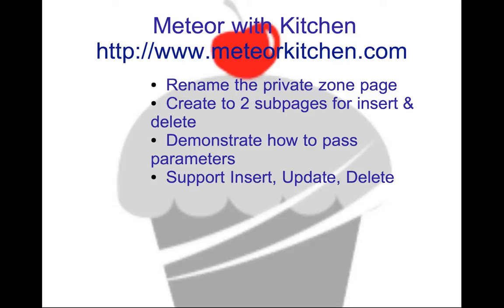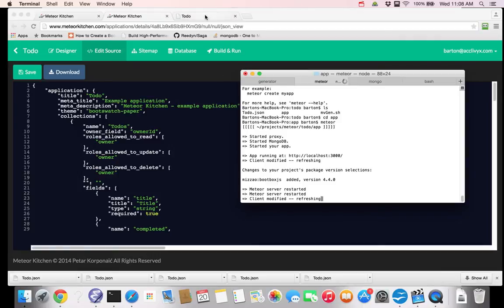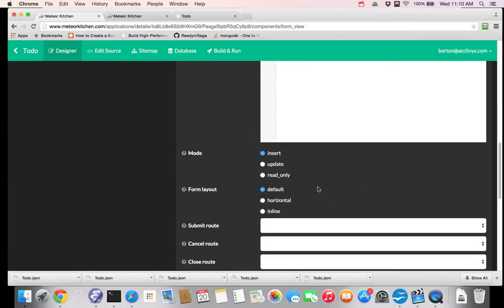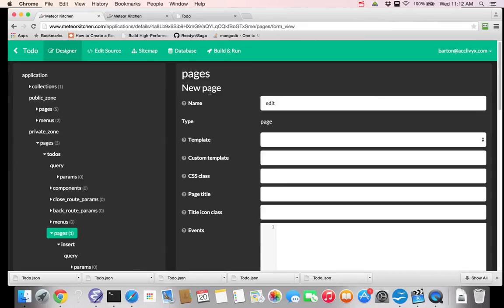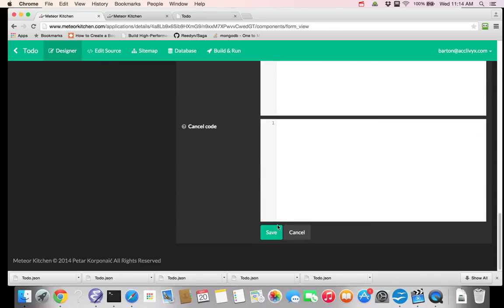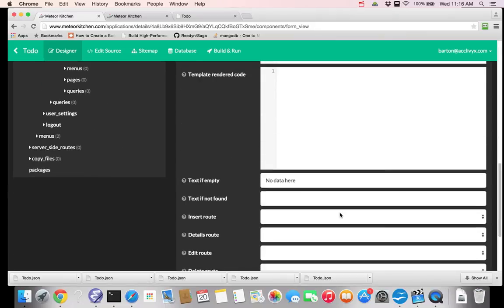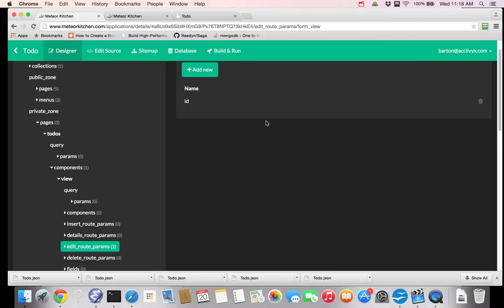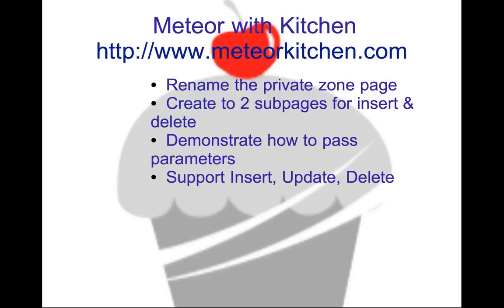Meteor Kitchen: Todo App - Insert Delete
Using Meteor Kitchen Designer we continue on the development of a Todo Application.  In this video, we rename the private zone home page, create 2 subpages (insert & edit) and create the dataview.  At the conclusion of this video we are able to Insert, Update and Delete the Todos.